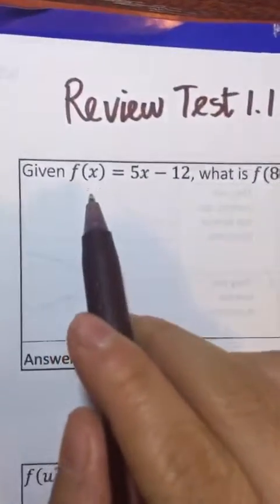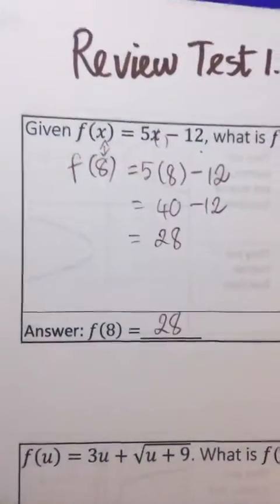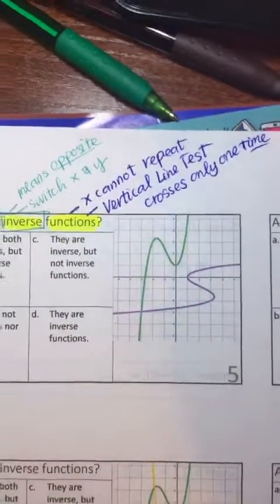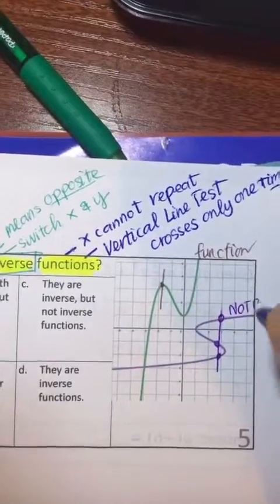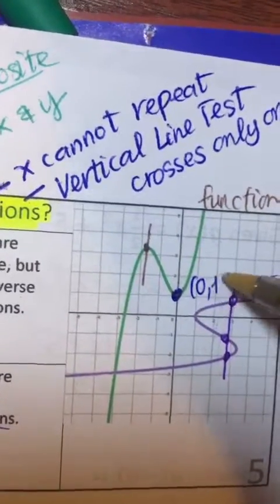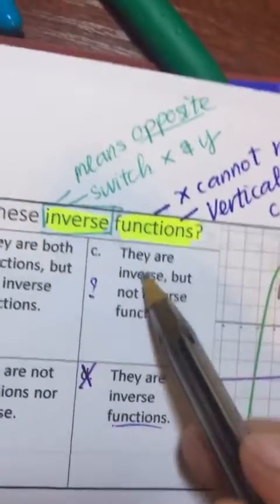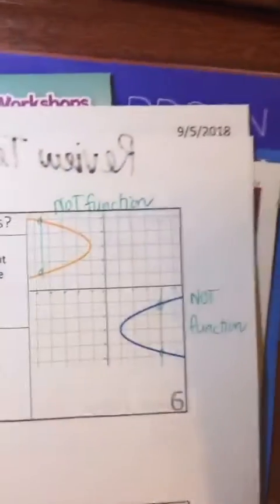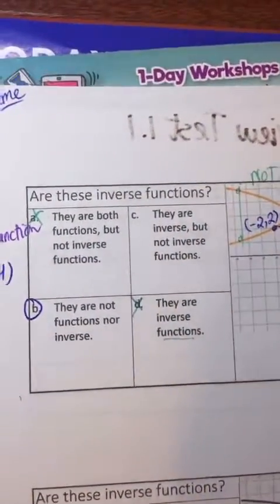Review test 1.1 part 1 by mstramdo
Number 1-6